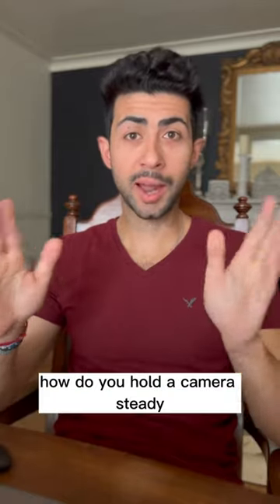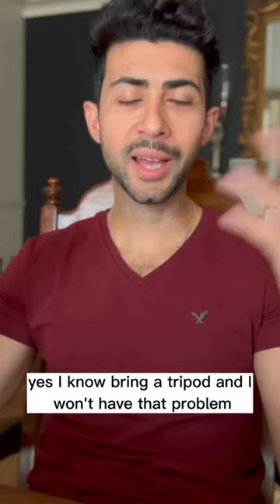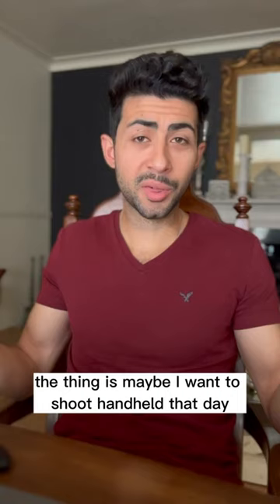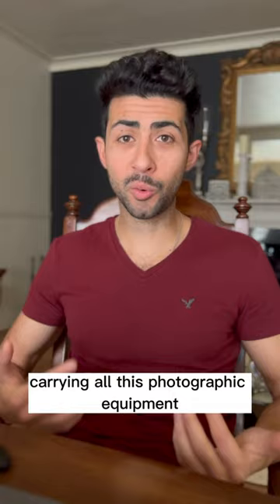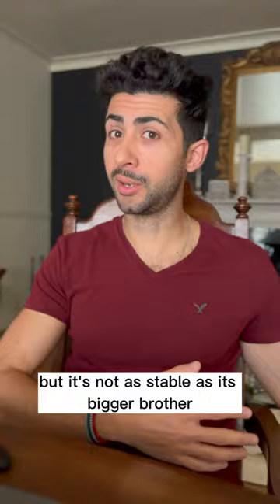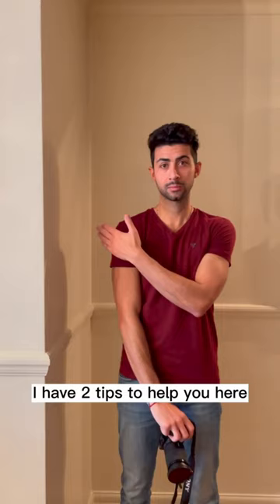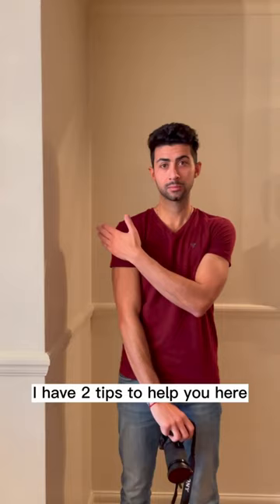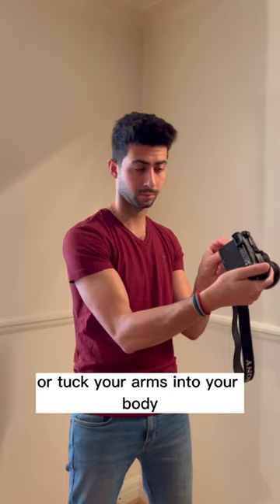How to Hold a Camera Steady WITHOUT a TRIPOD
In this video I give a couple of tips how to hold your camera steady when you don't have a tripod.

📸 Photography:
For framed wall art to hang in your home, office or give as a gift, check out my PicFair store: